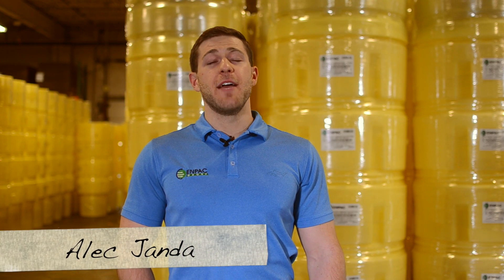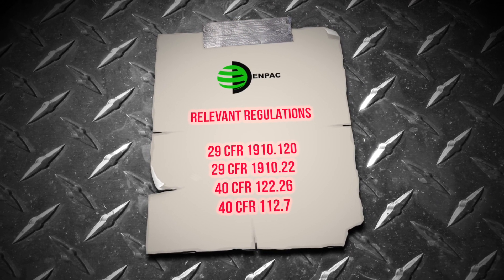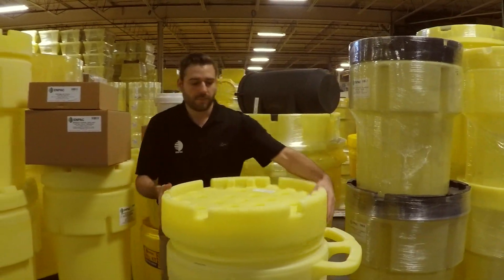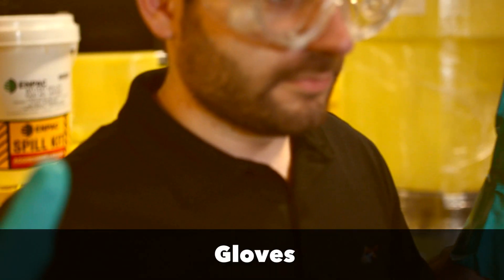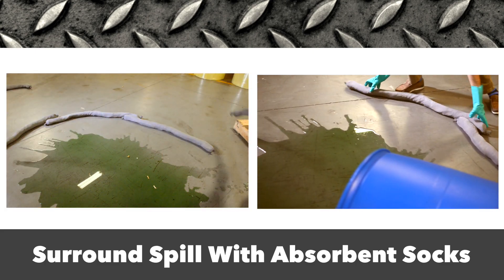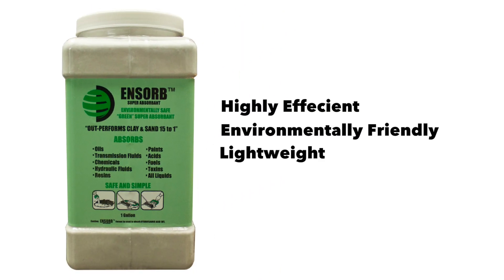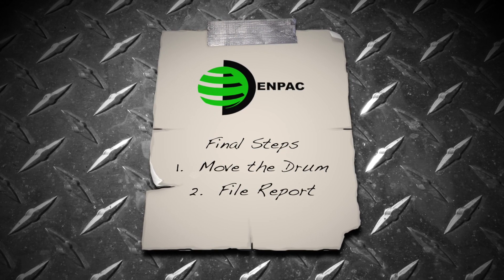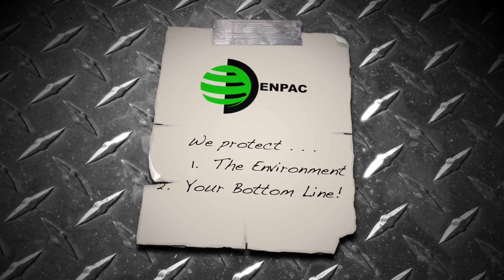How to Clean Up a Spill by ENPAC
The people at ENPAC produce the most effective spill prevention, containment and control products in the world. What better training could you get in the use of those products, than from the same people that produce them?